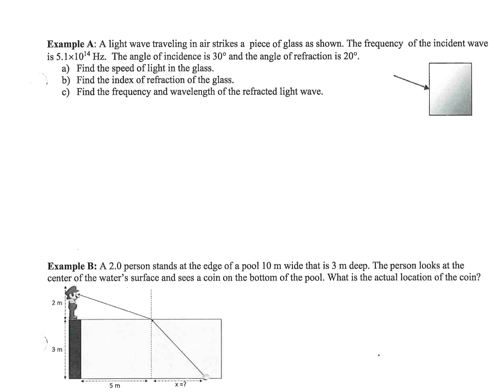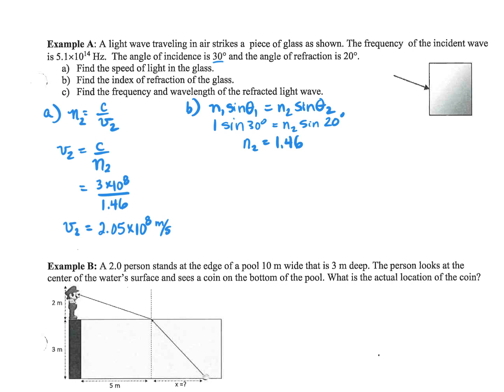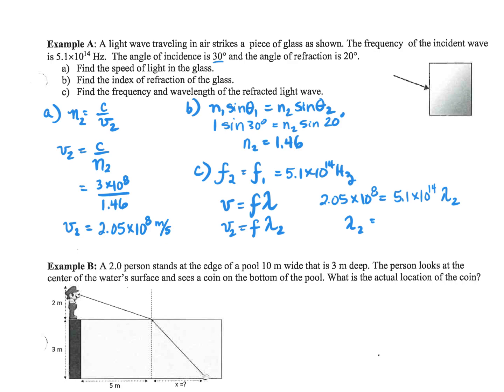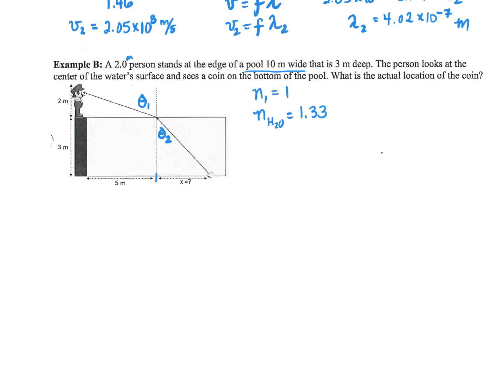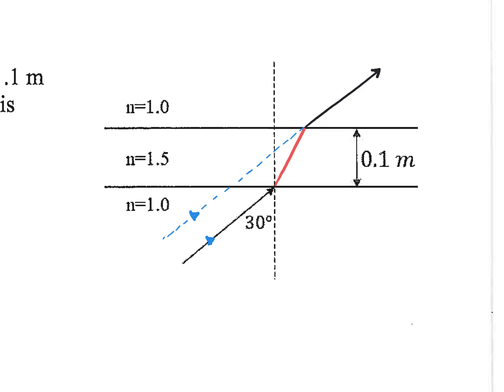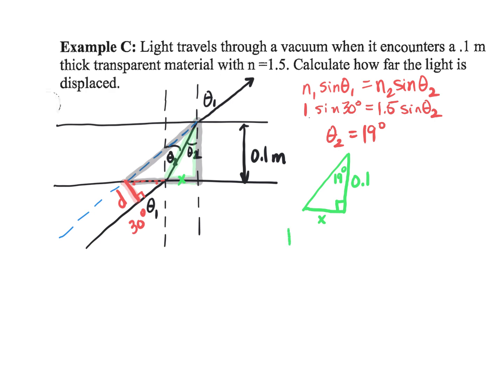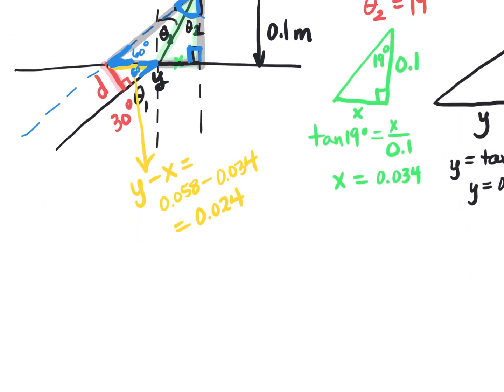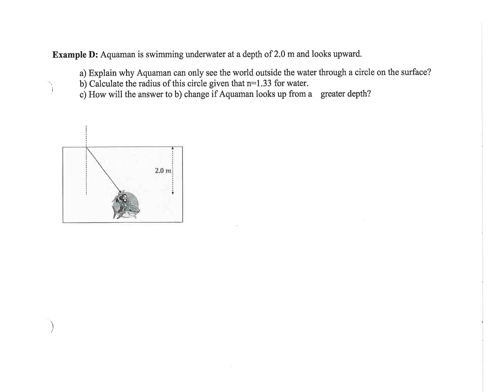optics unit notes on 6-2